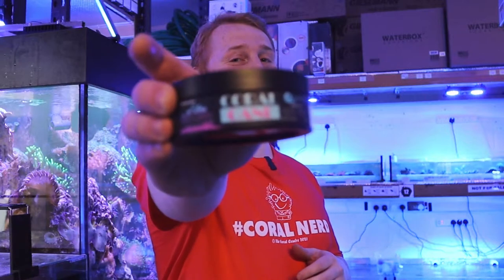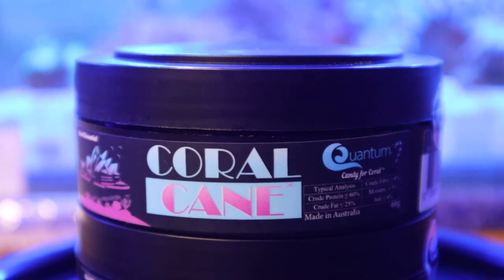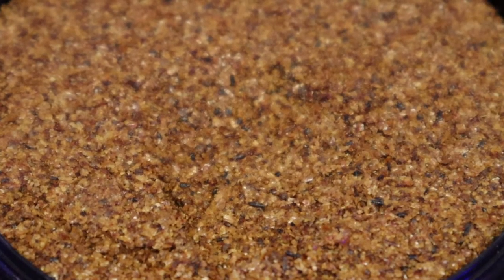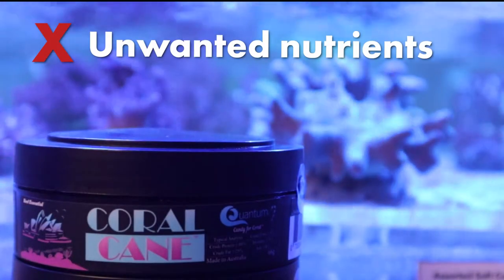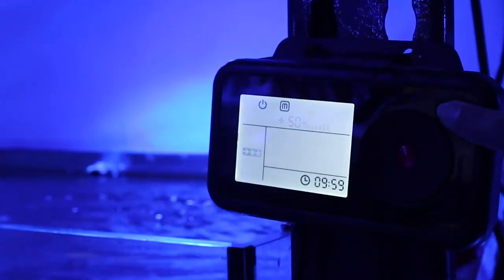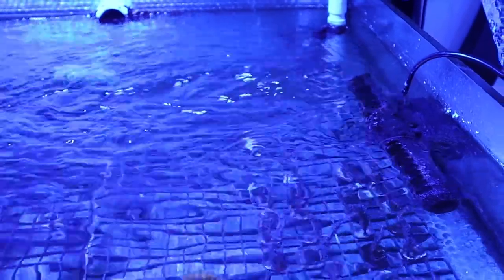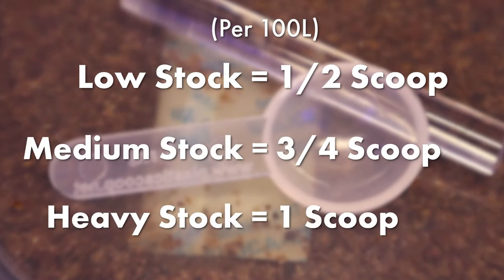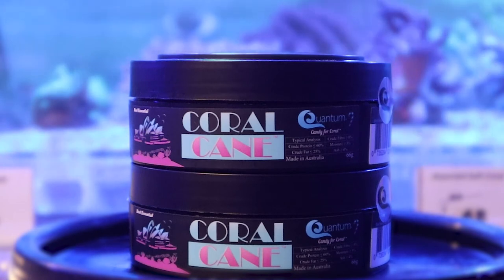Product of the week. All you need to know about Quantum Coral Cane Food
This is our product of the week 3rd December 2021... Quantum Coral Cane. A complete coral food containing phytoplankton, zooplankton, natural food sources and is adsorbed with all of the ingredients in our Bio-Enhance™ without containing excess unwanted nutrients, binders or fillers. It has a range of particle sizes, large enough for mouths as well as fine enough for polyps which makes it suitable for all types of coral. Use the scoop and activator (both included) to accurately measure CORAL CANE® and increase bioavailability.